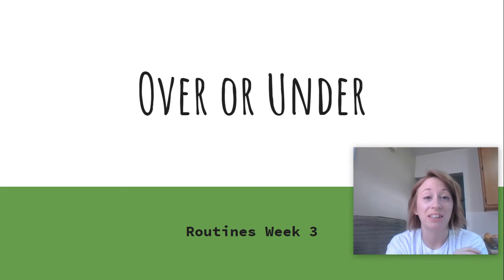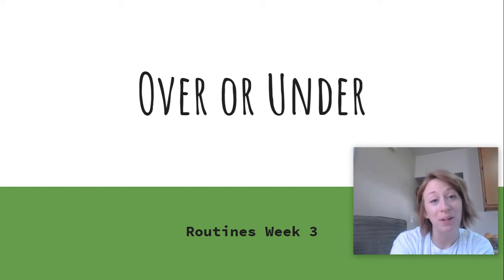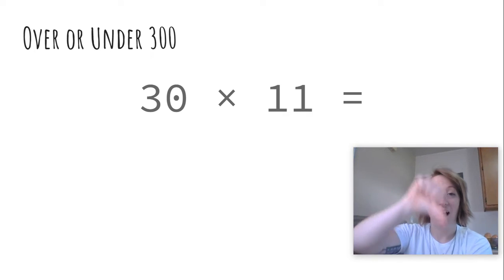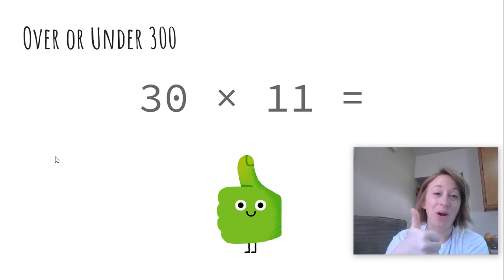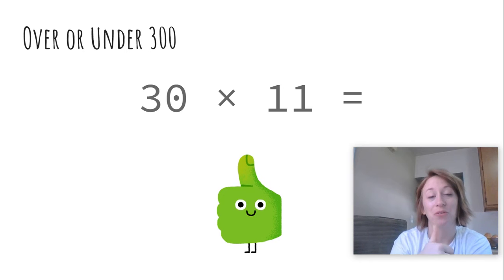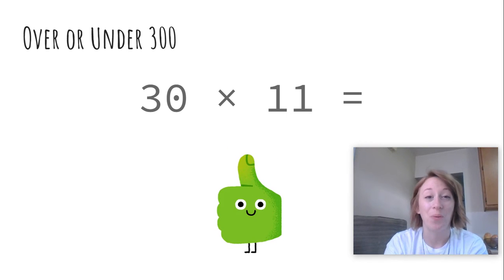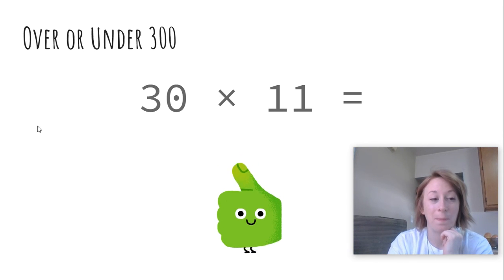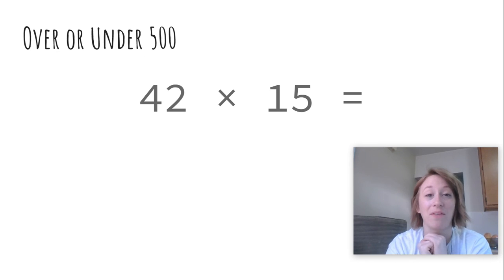Grade 4 | Math Routine | Ms. Hayes (April 15, 2020)